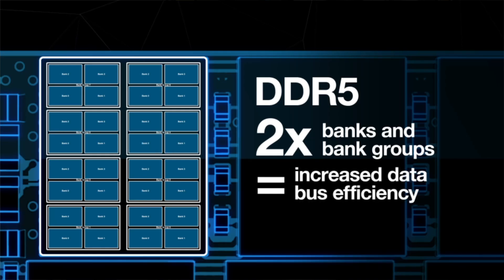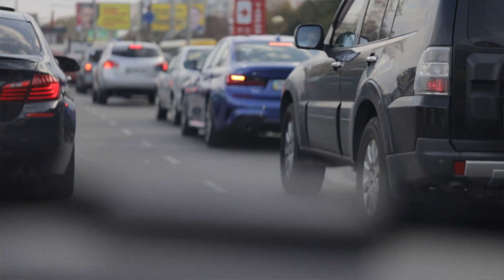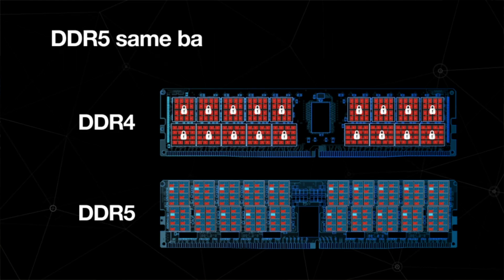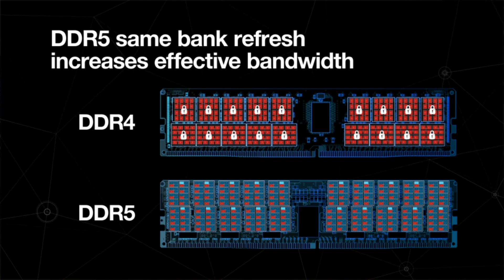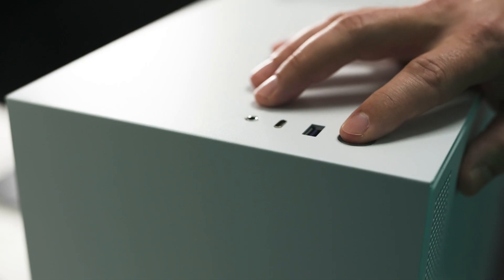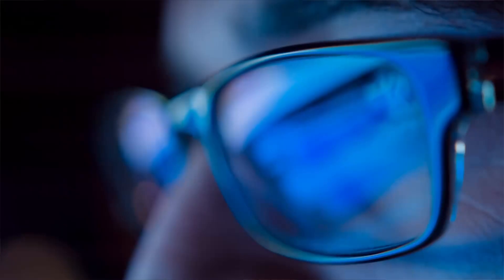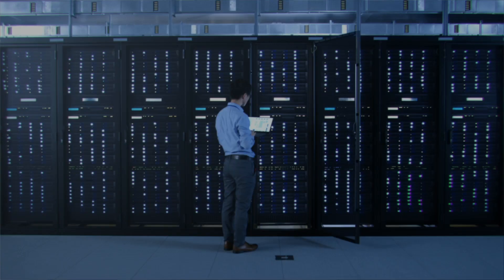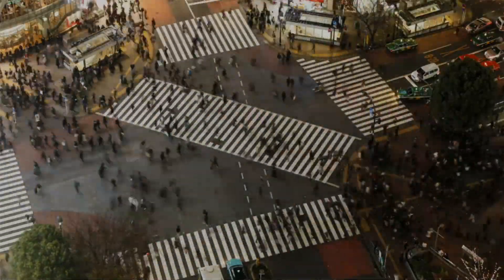DDR5 Ram Explained | Upgrading to DDR5 RAM [DDR4 vs DDR5]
Are you thinking of upgrading your RAM to DDR5?

DDR5 is the latest version of RAM to hit the market, and it certainly packs a punch. To show how this could upgrade your performance, we're comparing the DDR5 to our previous model, the DDR4.

DDR4 vs DDR5
In previous DDR upgrades, we usually see an additional speed increase of 266MT/s. But moving from DDR4 to DDR5, there's a 1600MT/s upgrade. So the DDR5 RAM launch speeds will deliver nearly double the bandwidth of DDR4.

But it's not just faster. It's better at channel efficiency, power management and is optimized to scale with your demanding multi-core workloads or games. DDR5 translates to a better experience across the board.

The speed of DDR5 means you can be watching YouTube, have multiple Chrome tabs open while editing family photos, and chat with friends on social media. To work faster and better, DDR5 is engineered for efficiency.

This technology brings multiple benefits, including increased bandwidth and channel efficiency. DDR4 and previous generations perform well below bandwidth capacity - DDR5 offers a bank refresh, increasing bandwidth efficiency and 75% bank usability.

For more comparisons between the DDR4 and DDR5.

Or, if you'd like to find out more about the DDR5, head over to our

As a brand of Micron, we're part of one of the largest memory manufacturers in the world, and we provide the same caliber of components that get pre-built into new computers. We live and breathe this stuff, and we're here to transform your system's performance..

Take a few minutes to learn about DDR5

0:00– Intro
0:21– DDR5 speed increase
0:58– DDR5 channel efficiency & bandwidth
2:08– Where can DDR5 be used
3:00– DDR5 gaming benefits
3:49– Outro